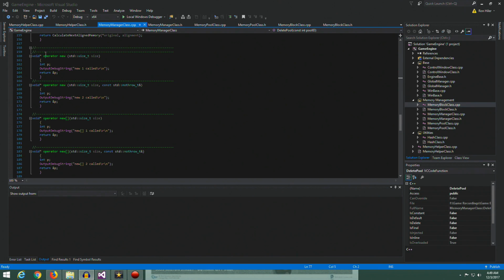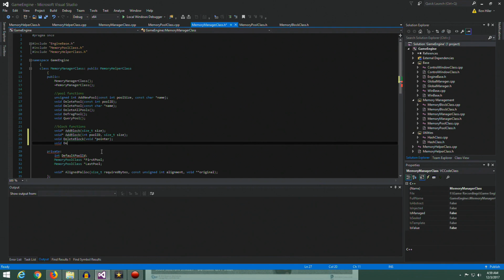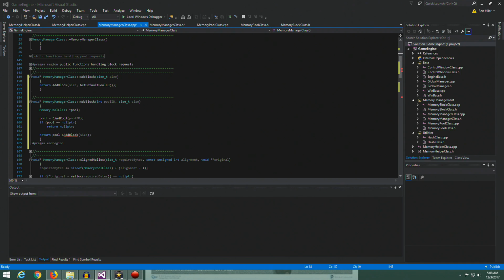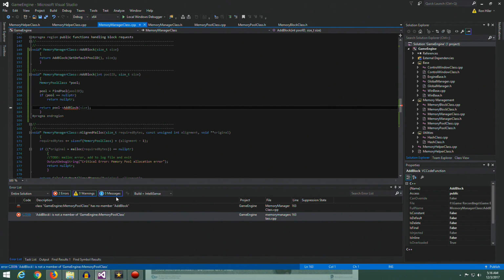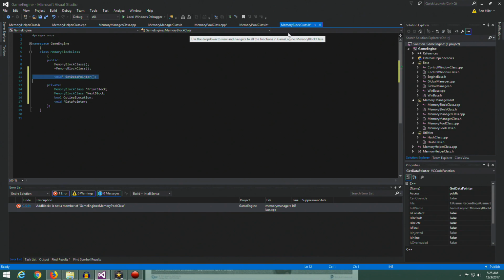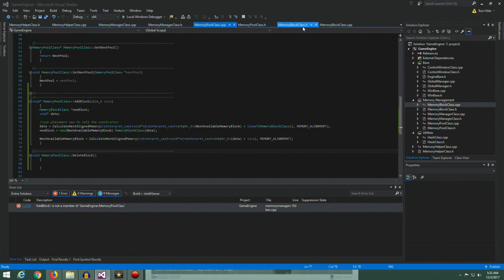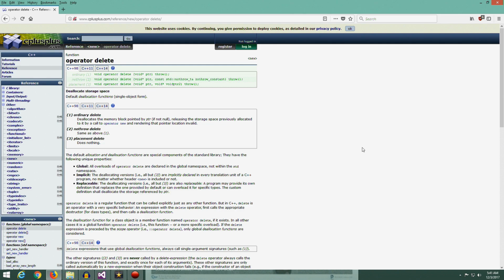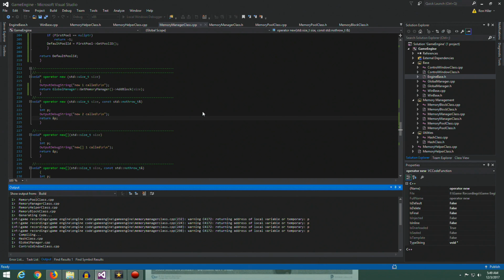Game Engine Design and Implementation: Episode 13 - Implementing New Memory Blocks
In this episode we write the functions needed across the memory classes that allow us to add a single memory block to a memory pool.